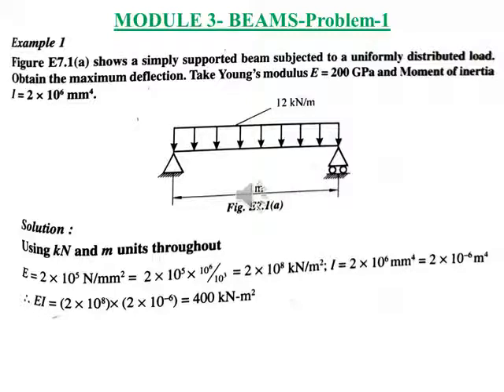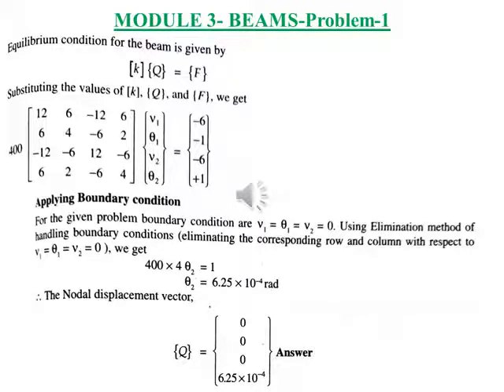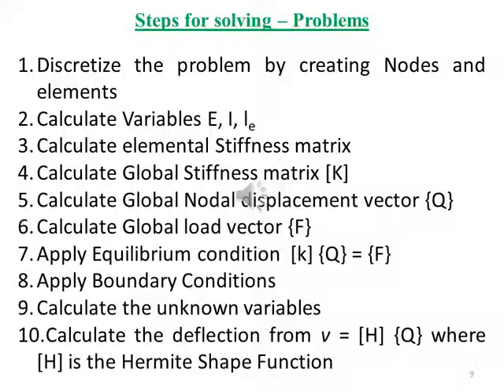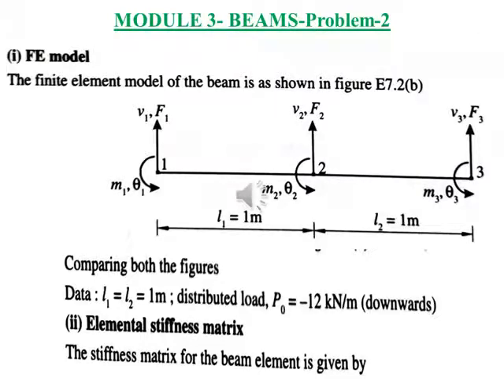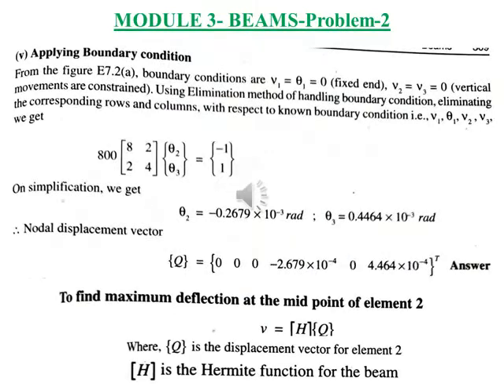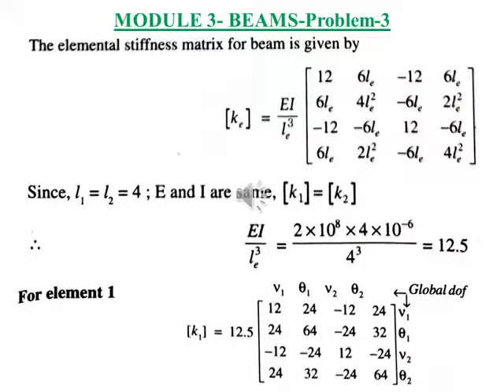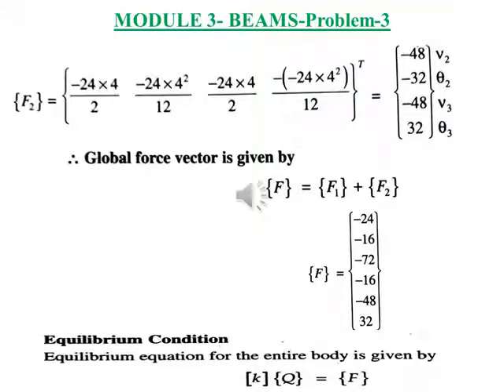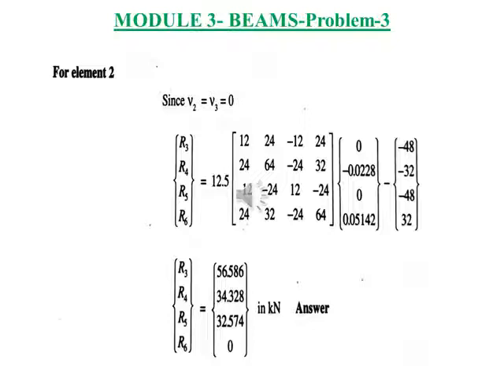VTU FEM 18ME61 M3 Lecture03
This video will explain about Simple problems on Beam Element.